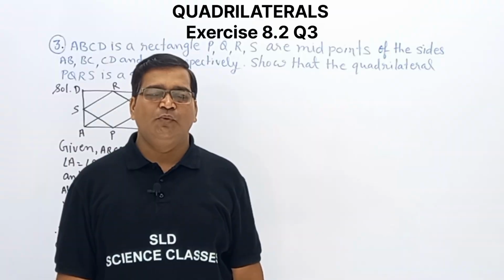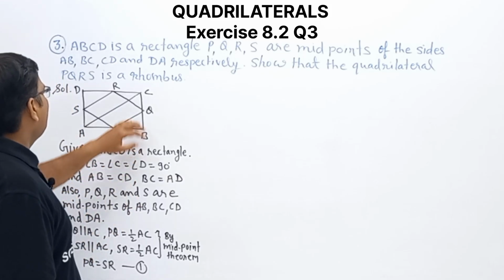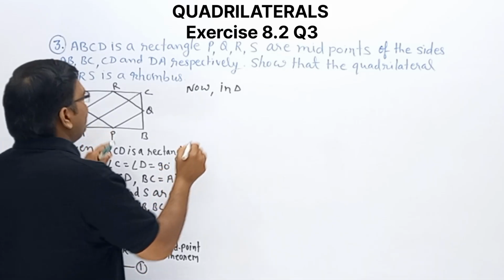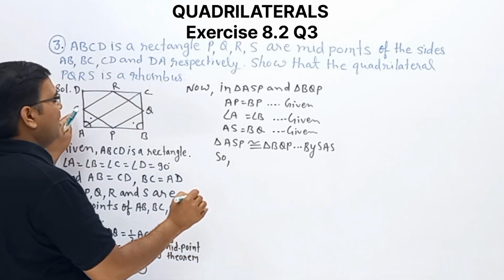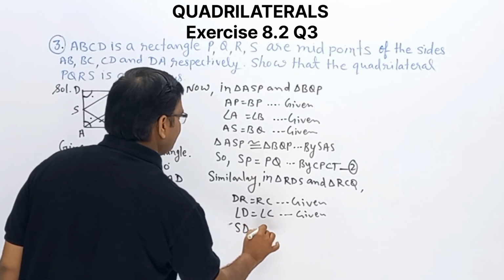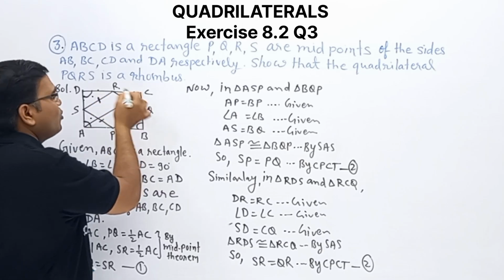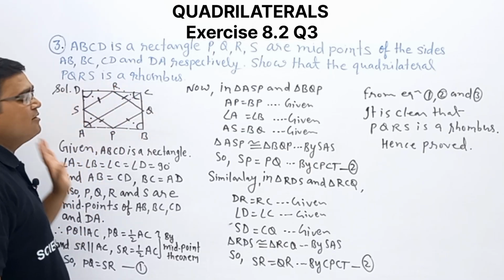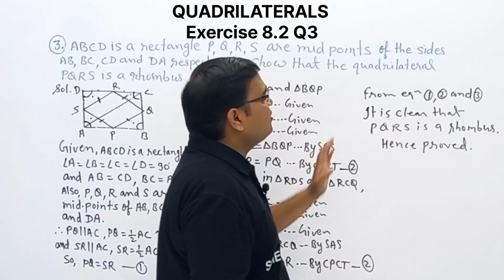Class 9 Maths | Chapter 8 | Quadrilaterals | Exercise 8.2 Q3 | NCERT | CBSE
quadrilaterals
quadrilateral class 9th
quadrilaterals class 9th exercise 8.2 Q3
Class 9 Chapter 8 Quadrilaterals exercise 8.2 Q3
Quadrilateral class 9 exercise 8.2 Q3

maths ncert
maths for class 9
mansi maths

You can also follow me at:
Instagram.com/sldscienceclasses